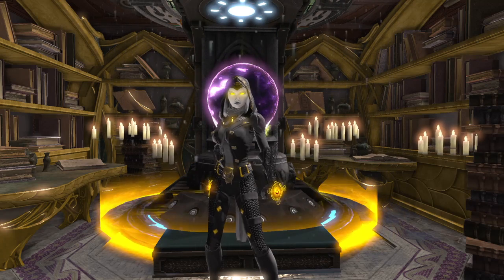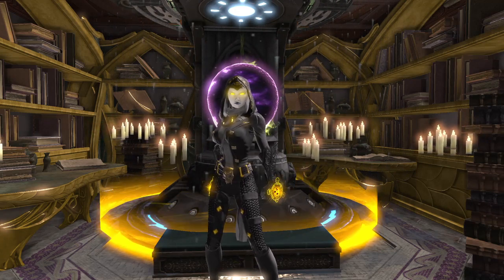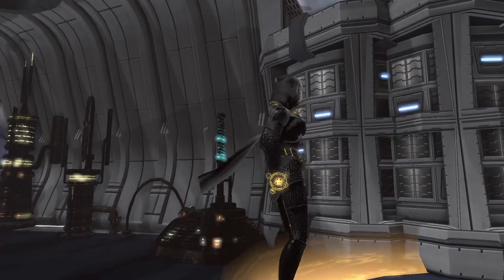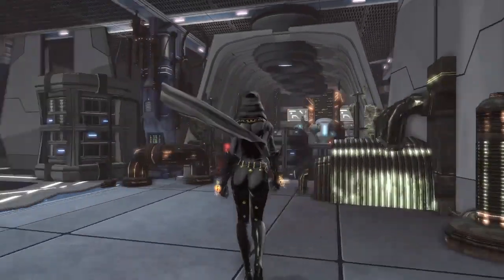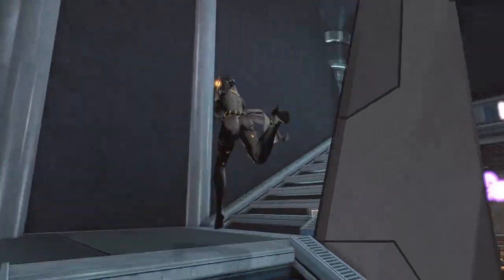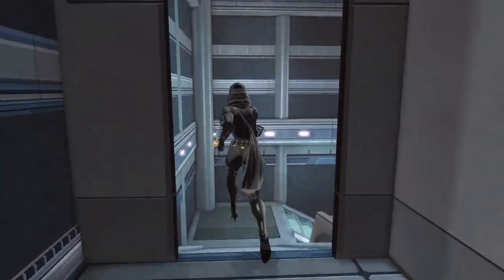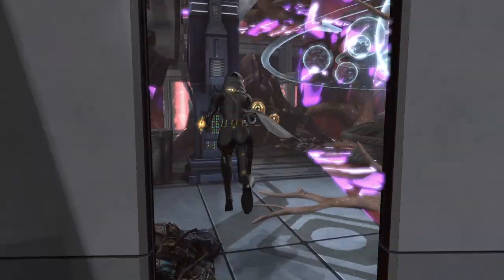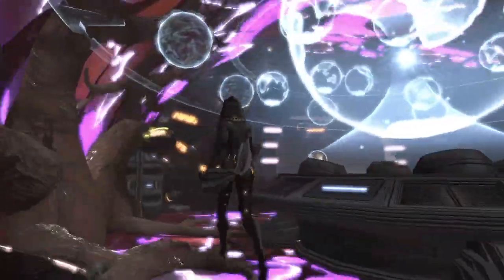OPM by Meanstreak 1- DCUO Base Showcase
A trip down memory lane isn't always the nostalgic lark it's cracked up to be, and for this weekend's showcase we're shown exactly why as we enter the mindscape of Meanstreak 1 in their Base Off entry OPM!